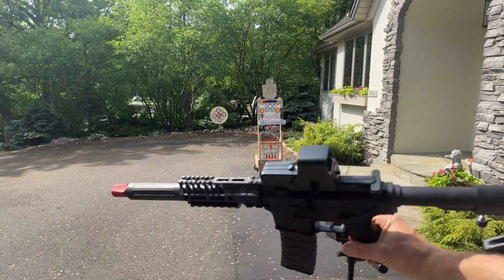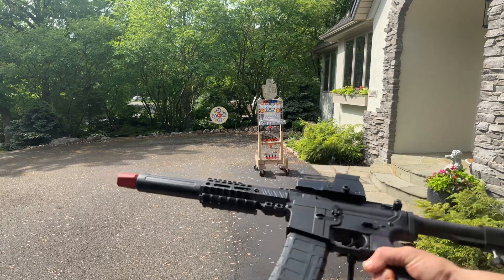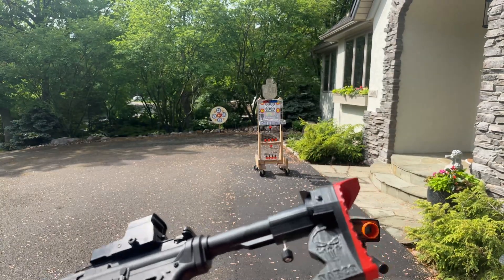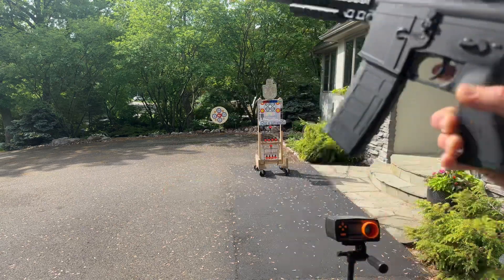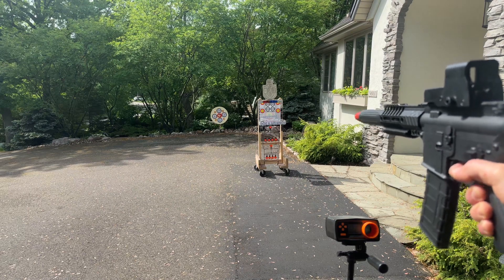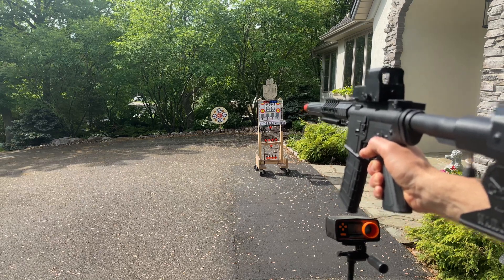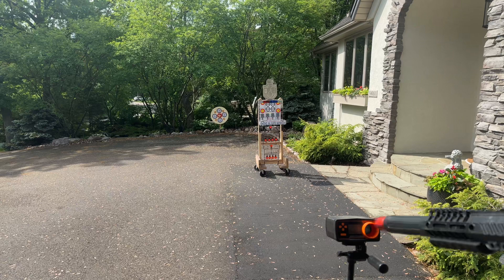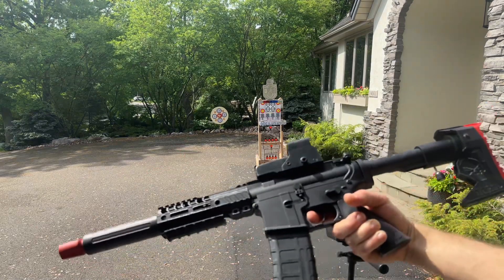Demo & FPS Test: EMERBU GEN8.5 Custom "SLR" GBBM Build Gel Ball Blaster (TOY) Upgrades!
Best new gel ball blaster videos and customized gel blasters on YouTube. Performance upgrades, mods and 3D printed kits, parts for gel ball - splatrball blasters! This M249 was sent to me from ZHENDUOTOYS.com

THIS IS A TOY!! - THIS IS A TOY!!

GelBallBlasterMasterInstagram: .gel_ball_master_blaster